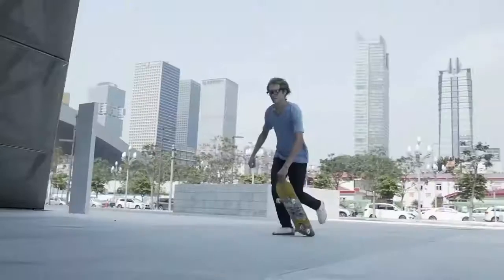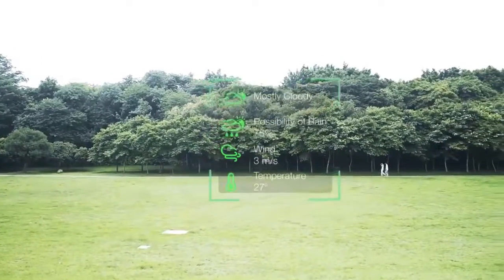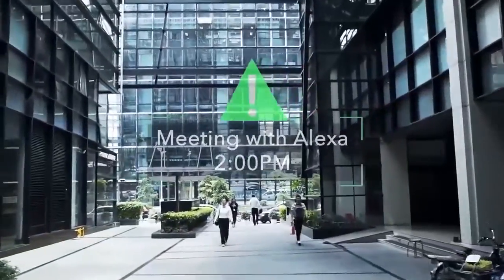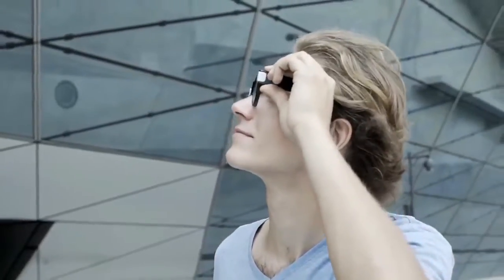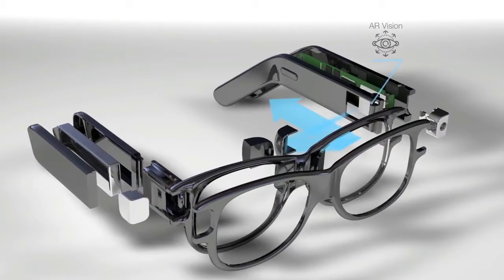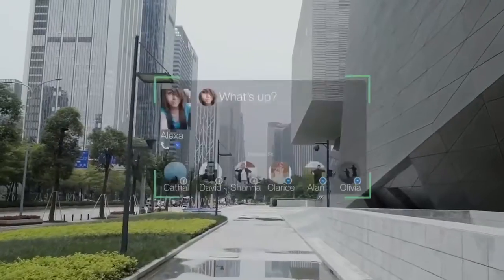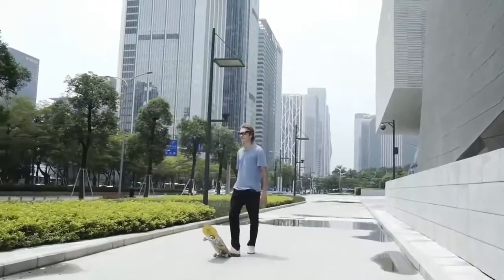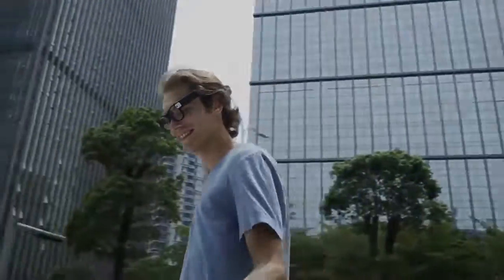Multifunctional glasses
The Coolest Gadgets You Must Check Out!